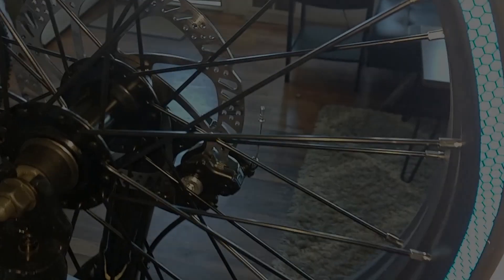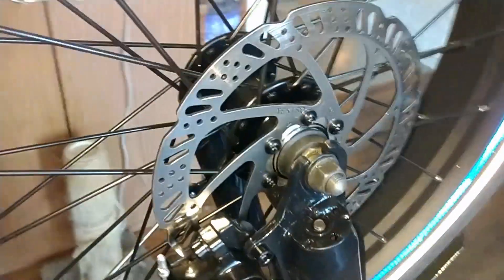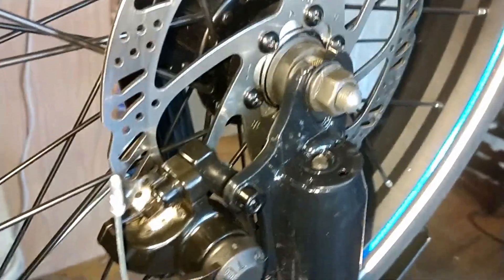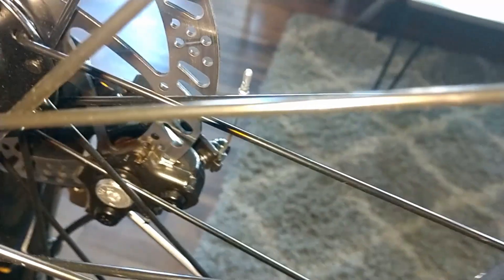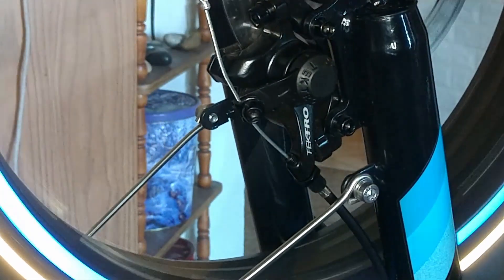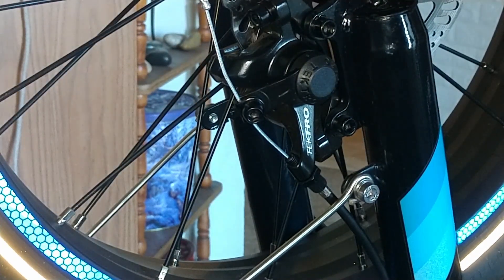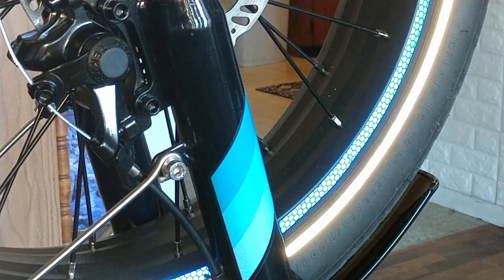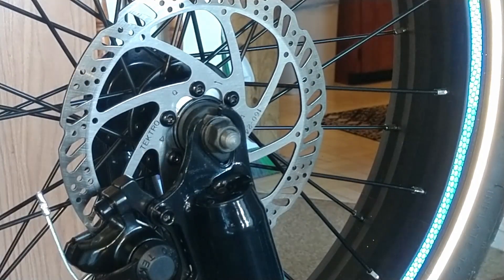LECTRIC XP 2.0 - Front Brake Noise & Adjustment | Alot Better Now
The other day I noticed a new metal clanging sound and isolated it to the front brakes. I then did the brake unit alignment process, followed with inside brake pad adjustment and ending with the outer cable arm adjustment as seen in the video. Everything is way better now, and yes there is still some rubbing on the rotor and pads, but it is very minor. Also, make sure and check those rotor mounting screws as I did find some that were slightly loose.